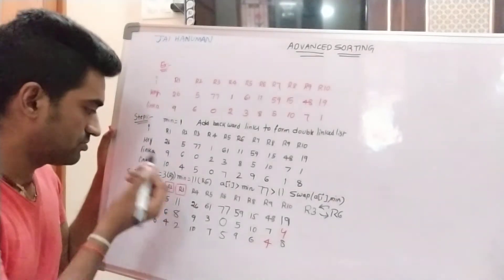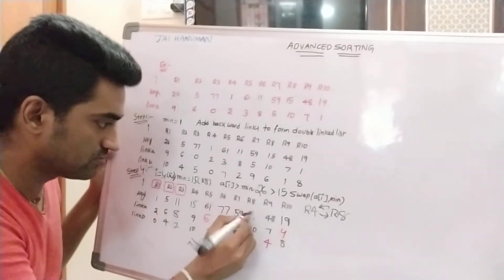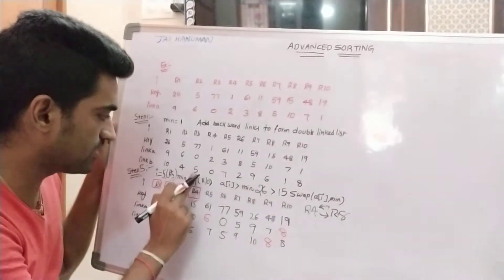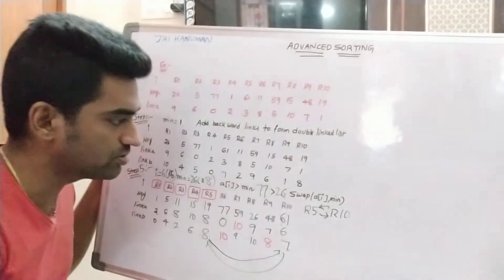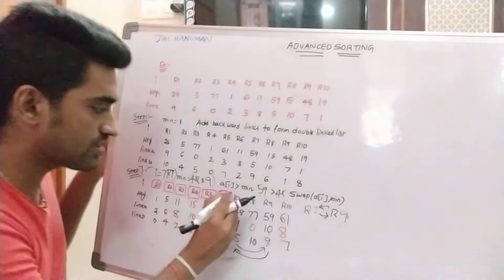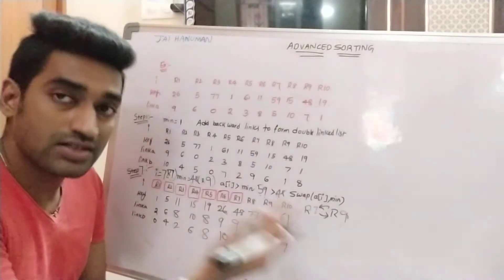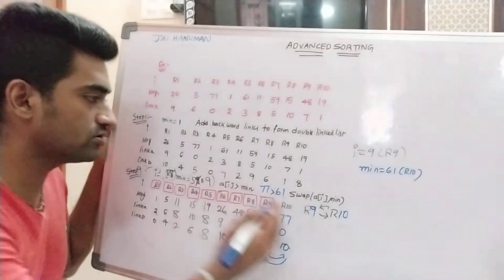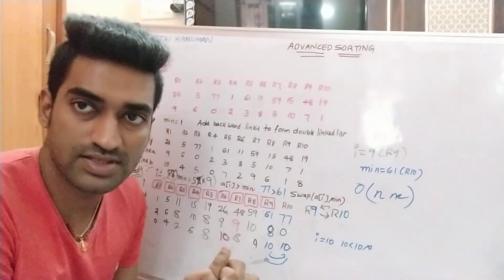List Sort Part-2